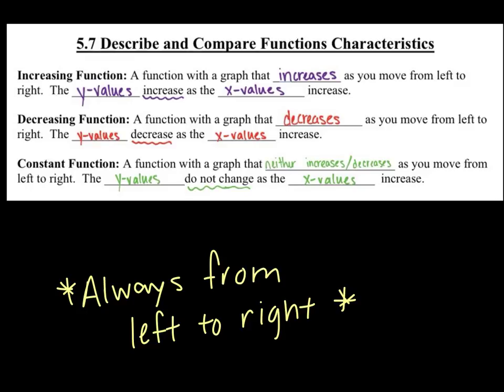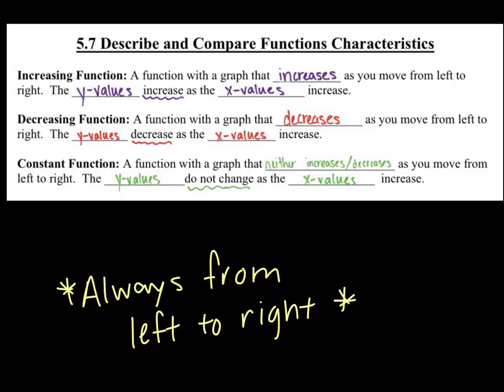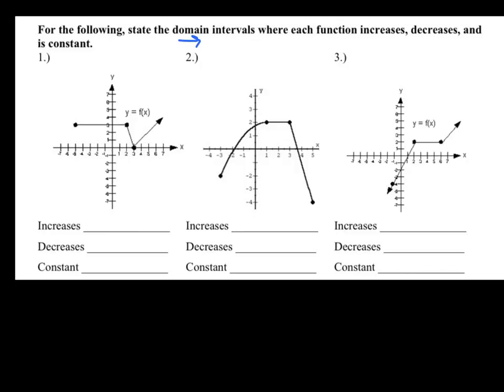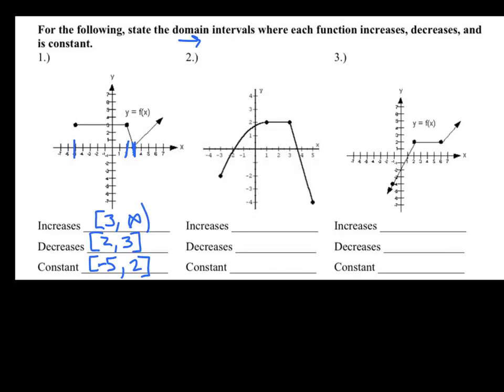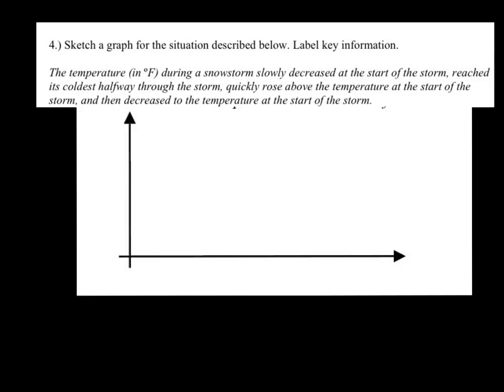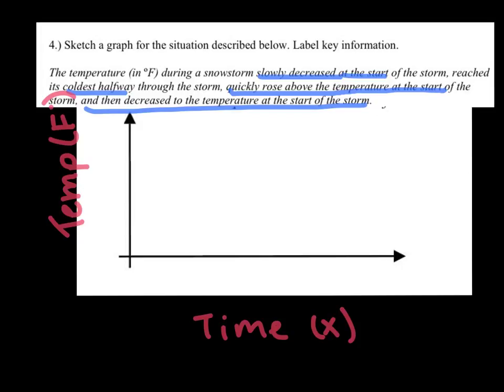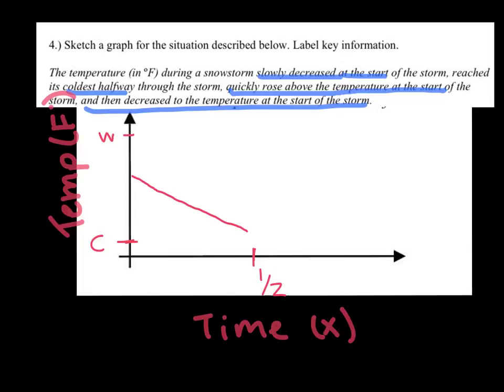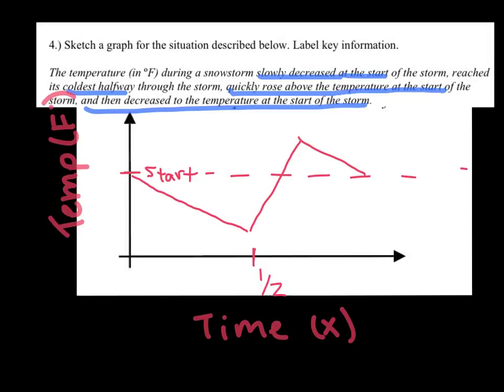5.7 Increasing and Decreasing Functions